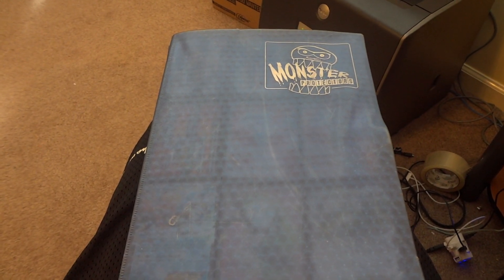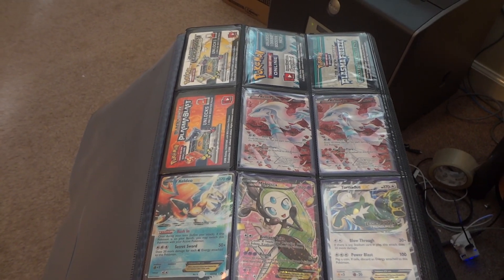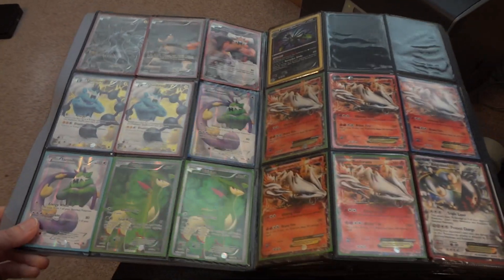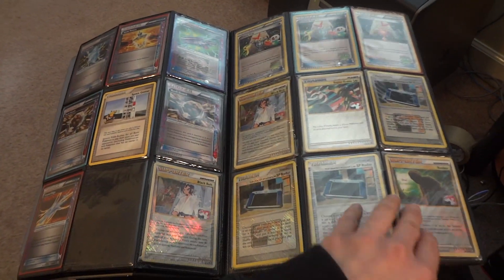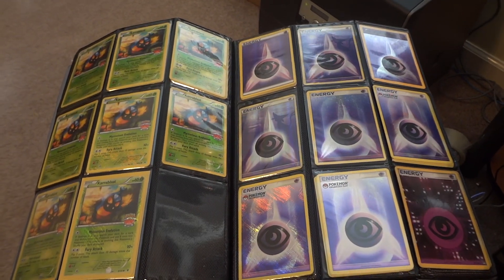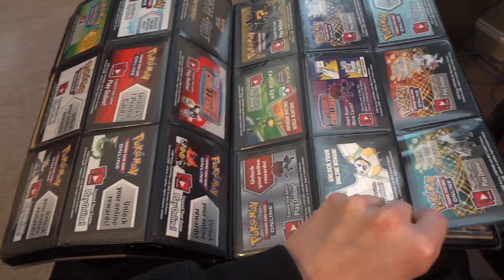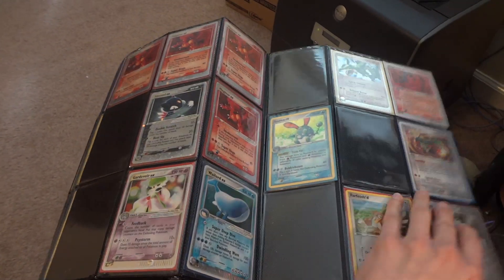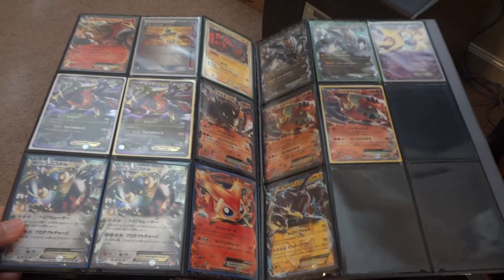Pokemon Sale - Ultra Rares, Codes, Sealed Promos, Holo energy!